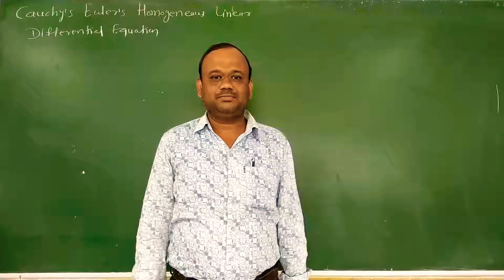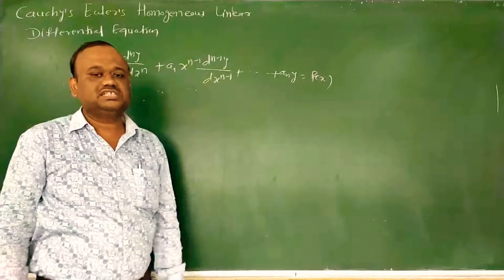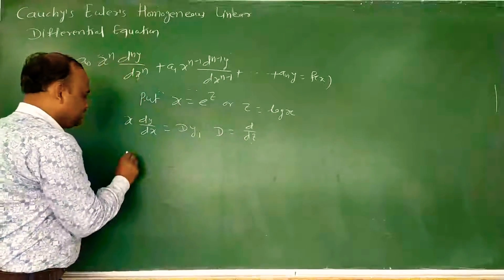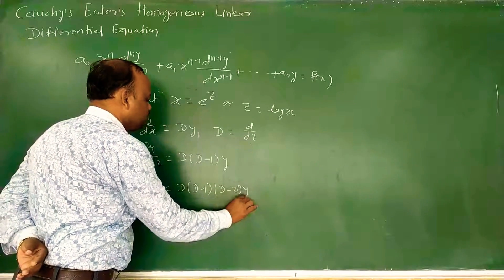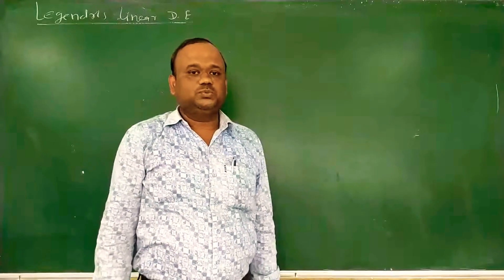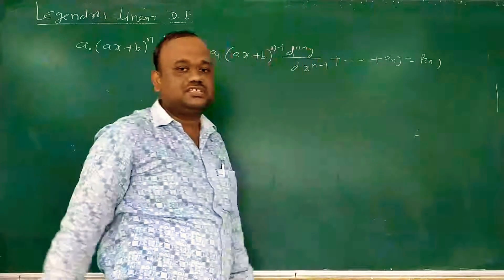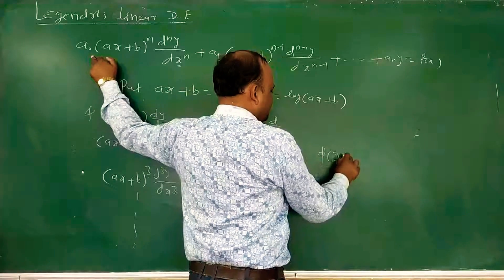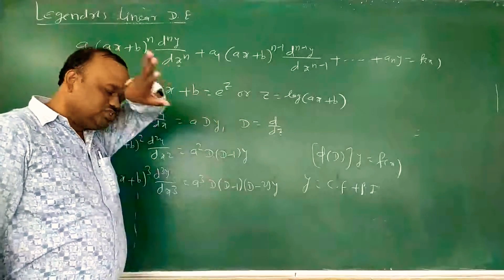Cauchy's and Legendre's Linear Differential Equation Lecture 15